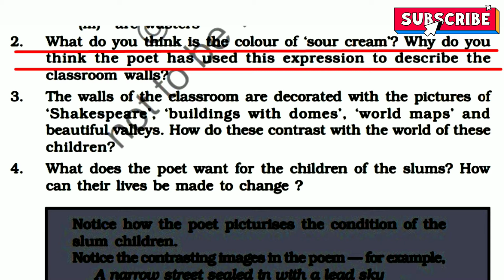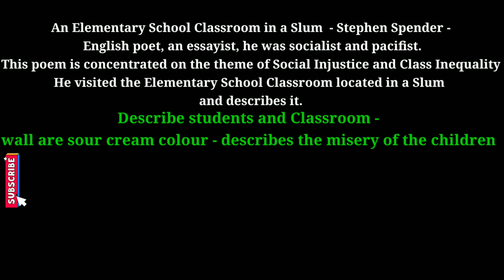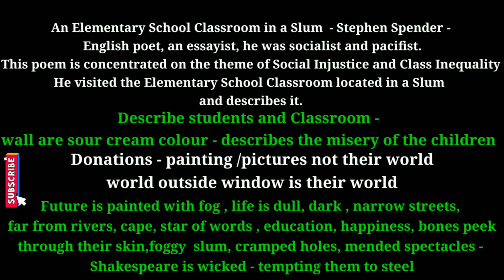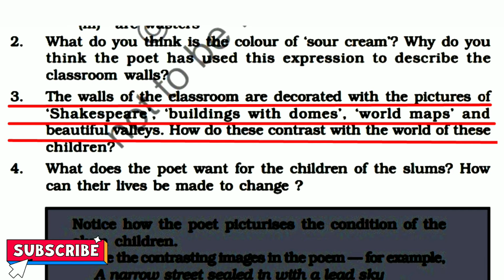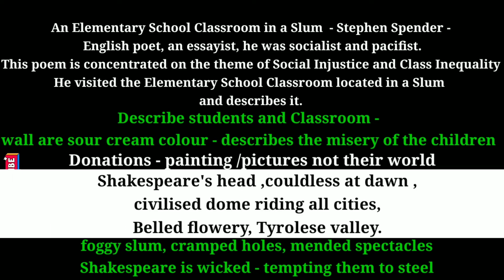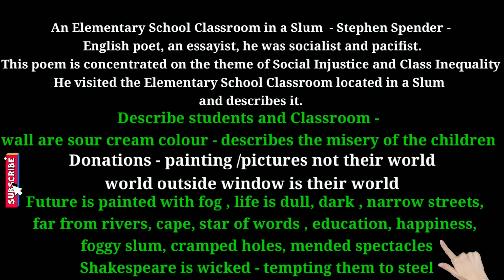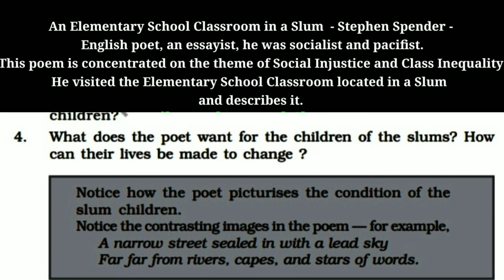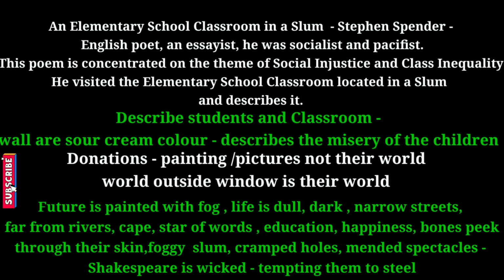An Elementary Classroom in a Slum Question and Answers l ncert l Class 12 l Flamingo l CBSE l GSEB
Class 12 English Flamingo NCERT An Elementary Classroom in a Slum Question and Answers, Poem 2  Std 12 an elementary school class room in a slum board exam important notes explanation
CBSE , GSEB

Class 12 flamingo Poem 2 ncert solutions cbse GSEB an elementary school classroom in a slum explain in detail , summary  question and answers, important questions esay explain